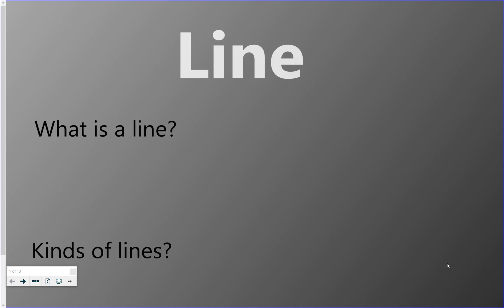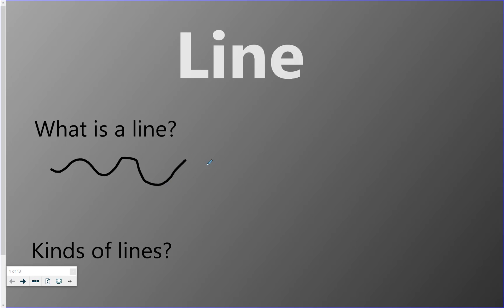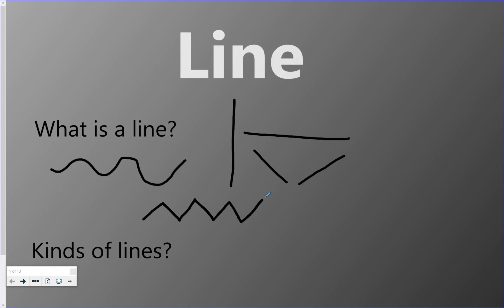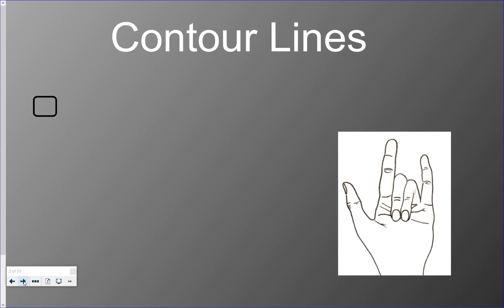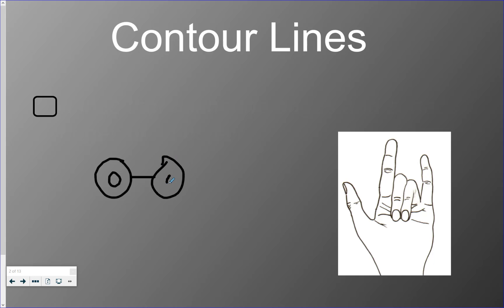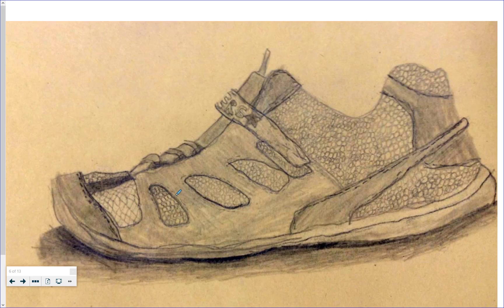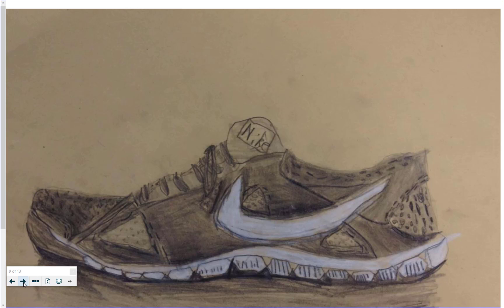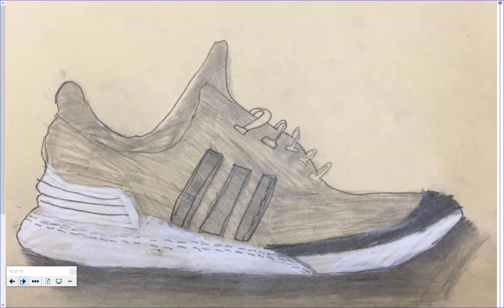value shoe intro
Watch this for a quick into about lines and the value shoe project.